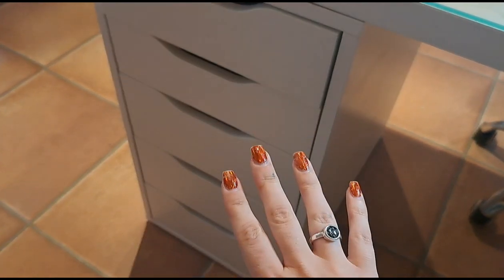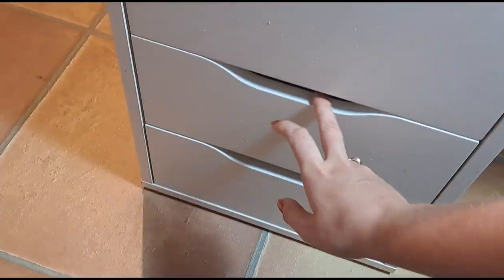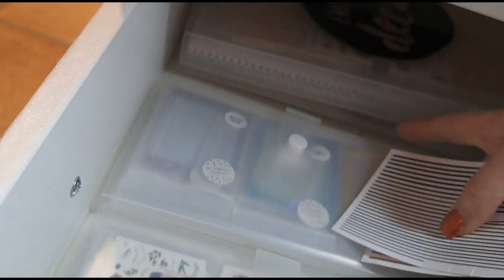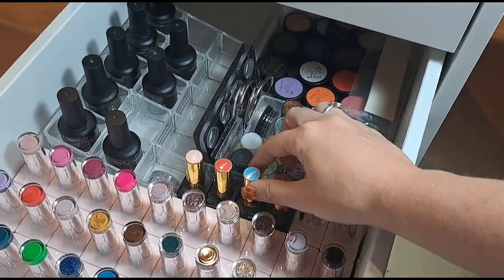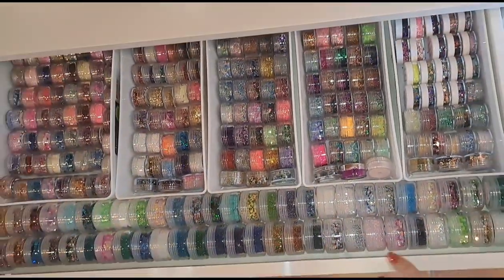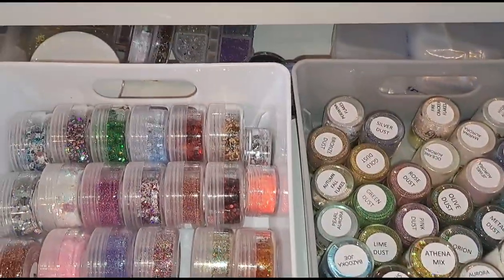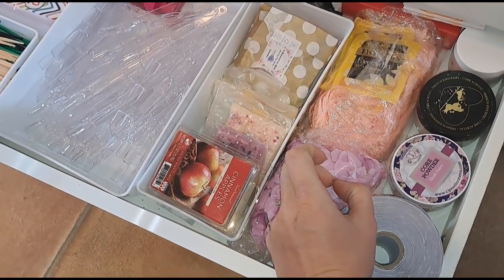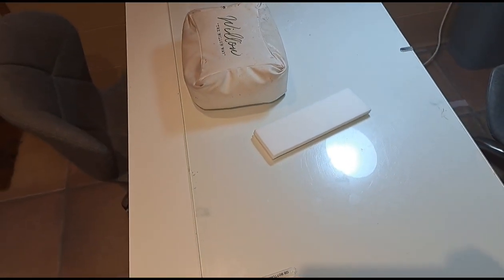HOME SALON TOUR: Nail Art Collection - What's In My Drawers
Hi Everyone,

In this video I am showing you my new layout of my nail art.

Instagram.com/tiasbeauty_uk

Instagram.com/sparklesuppliesuk